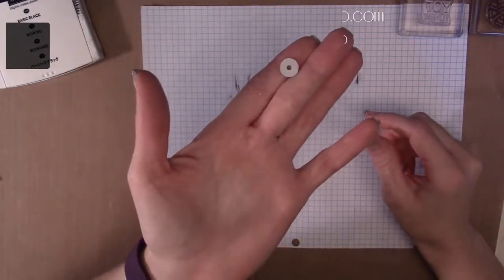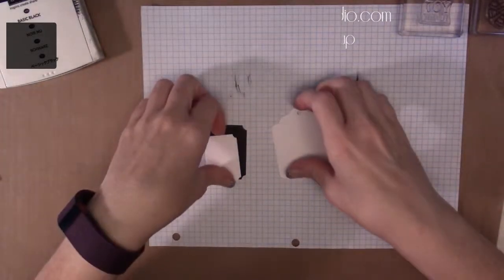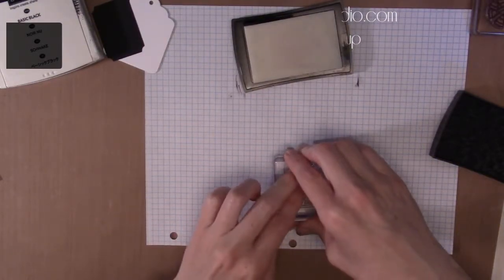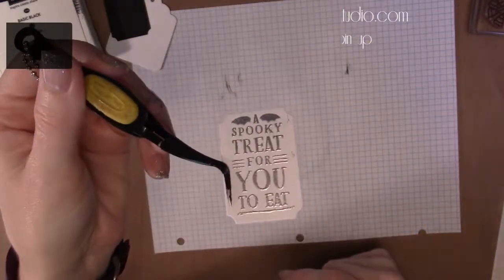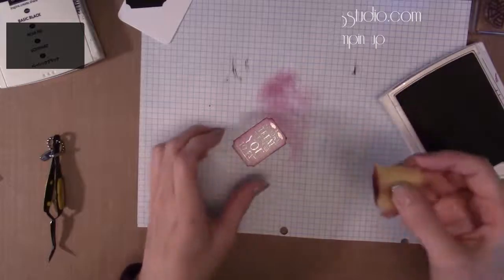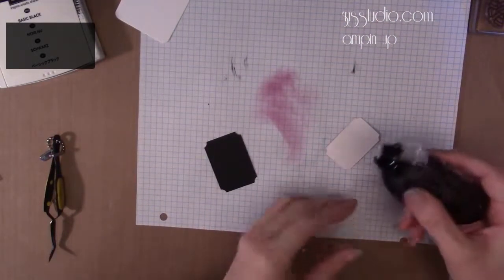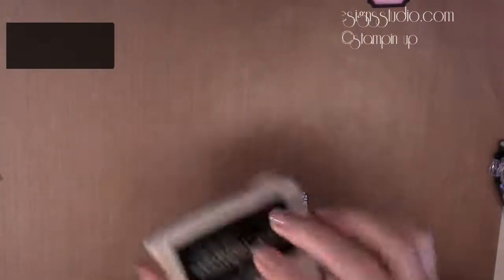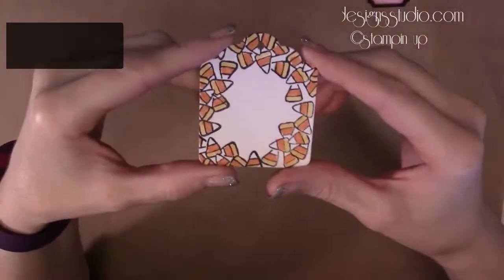Episode 26: Candy Corn tag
To see more of my work visit me at my blog EC Designs Studio.
Place a Stampin' Up! order with me